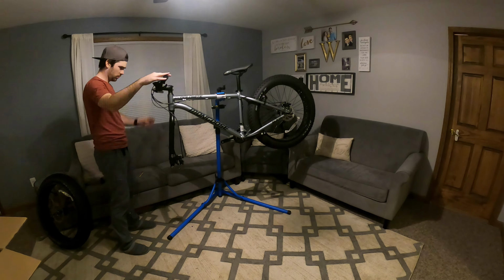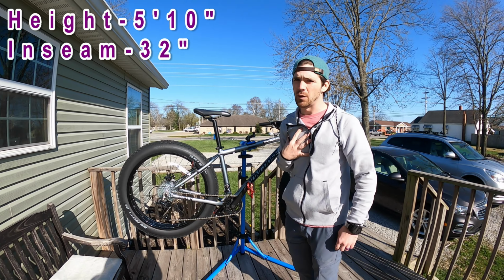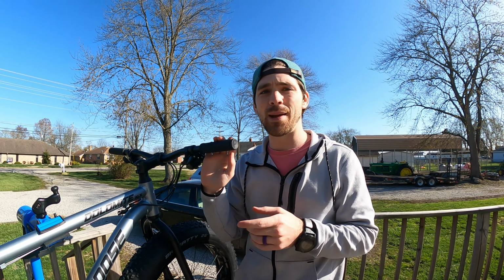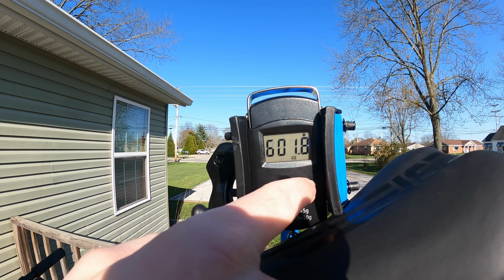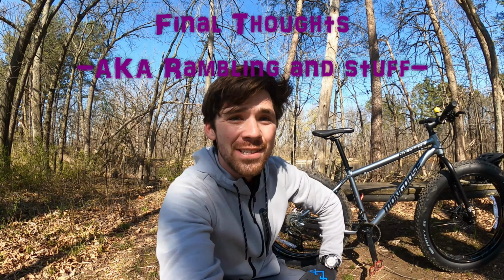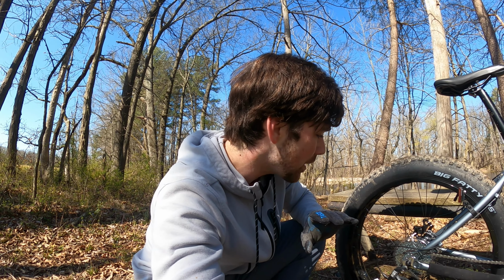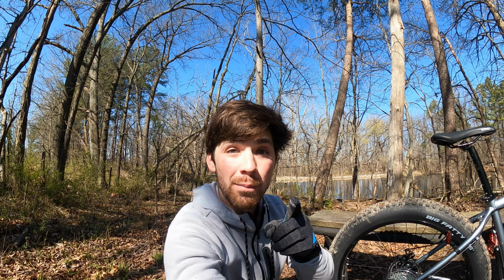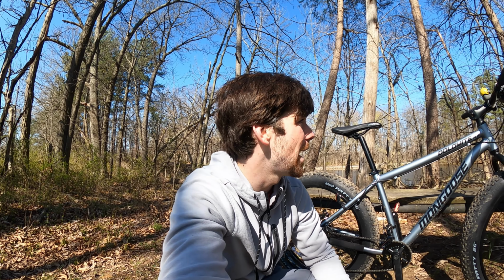Mongoose Dolomite ALX Unboxing and First Trail Ride Review - Budget Fat Tire Bike!!!!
Decided to go fat finally! This bike is a absolute beast and blast on the trails. Let me know what you would like to see upgraded on this bad boy in the comments!!!